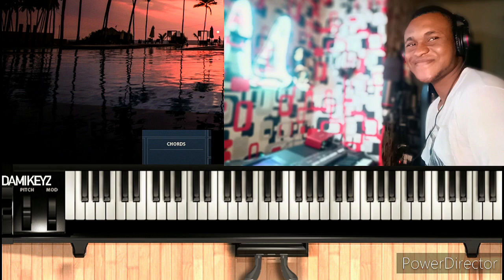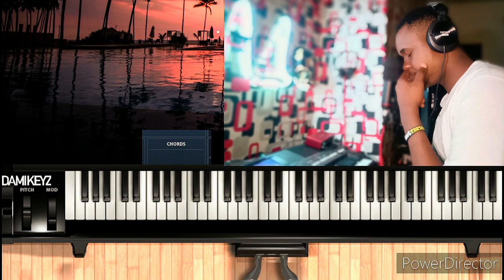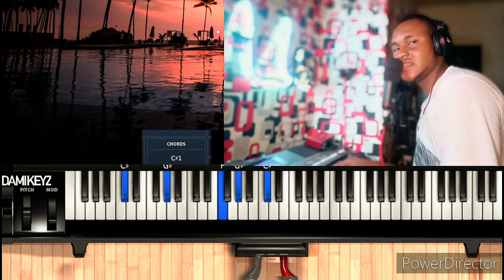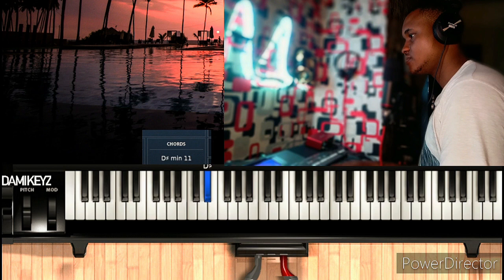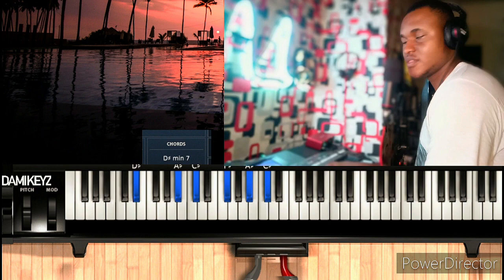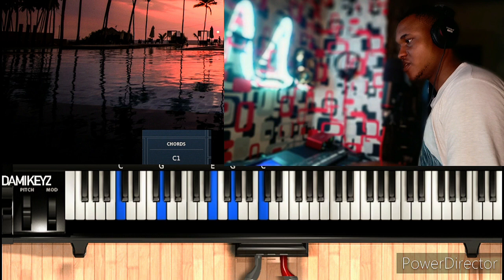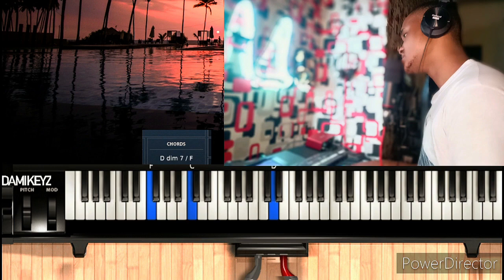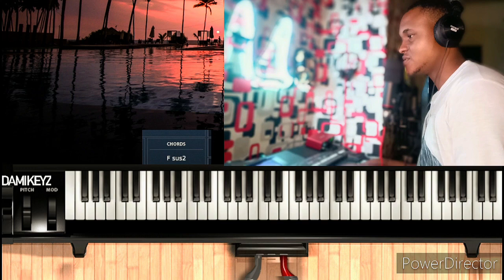beginners and intermediate chord voicings